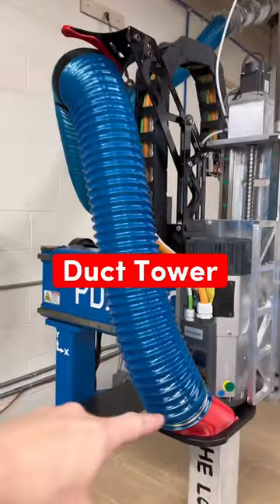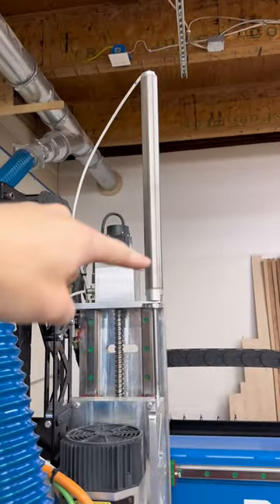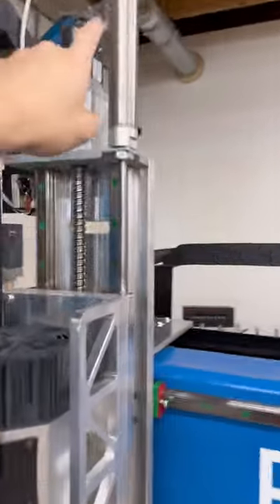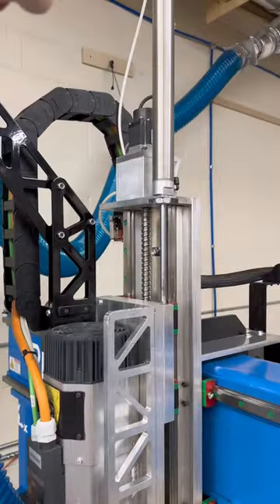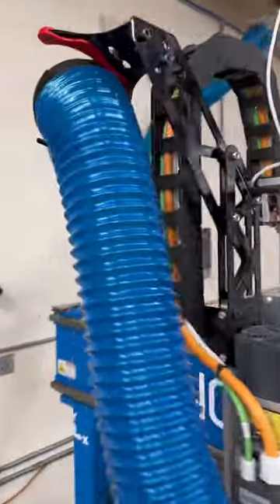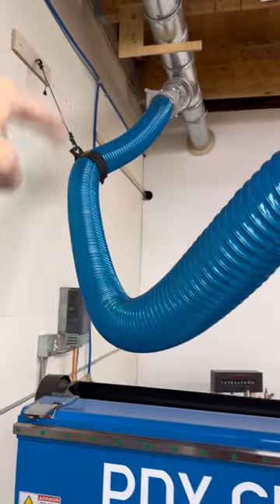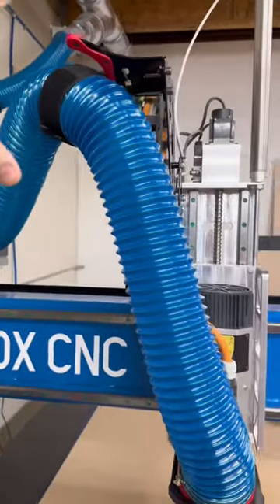Duct Tower for your CNC Router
The Duct Tower keeps a 4-6 inch dust collection duct out of the way of ShopSabre Z-balancers and everything else it likes to get caught on.

Duct Towers are going fast — get in on the first run at launch price